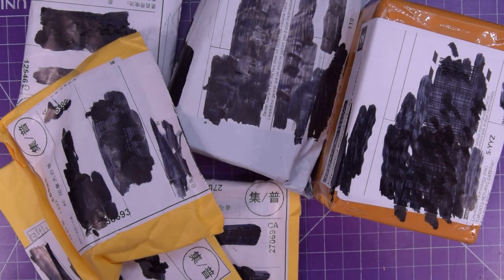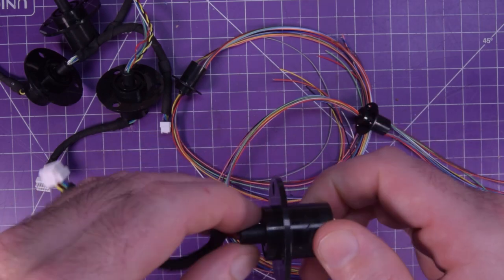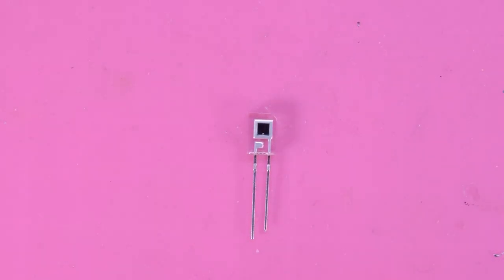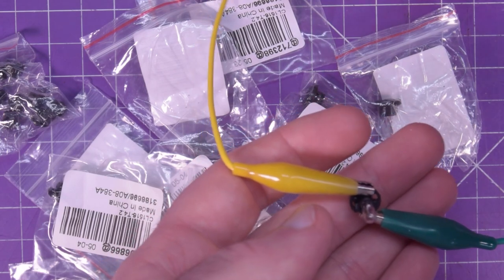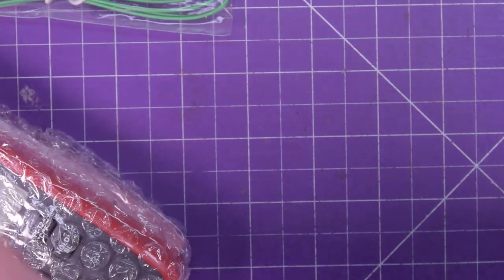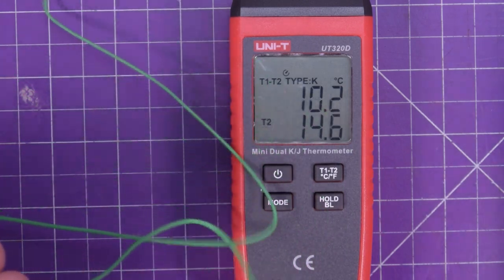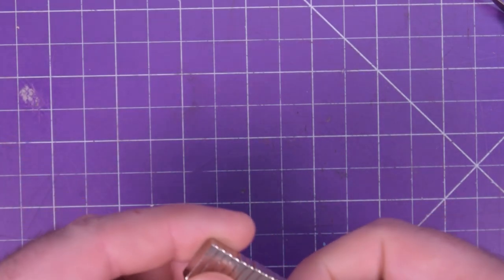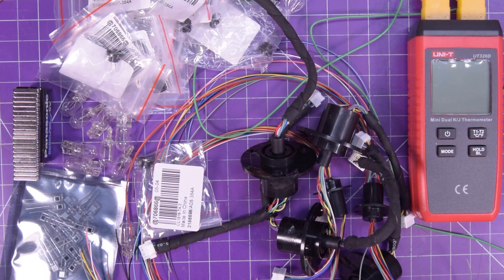Mailbag 119 - A Light Episode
Another episode of postbag!

Slip rings:
USA & World
World (large)
World (small)

Photodiodes:
USA & World

T4.2 Bulb:
USA & World

T3 Bulb:
USA & World

T10 Bulb:
USA & World

Unit-T UT320D Dual Channel Thermometer
USA & World

Neodymium Magnets:
USA & World